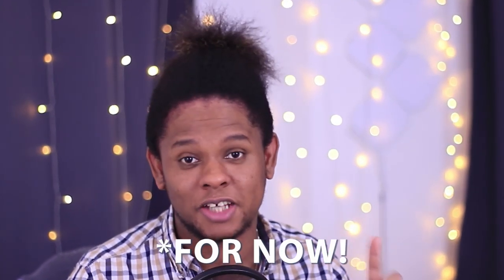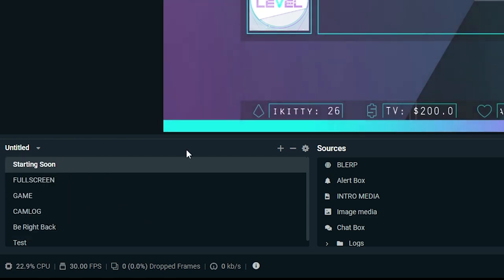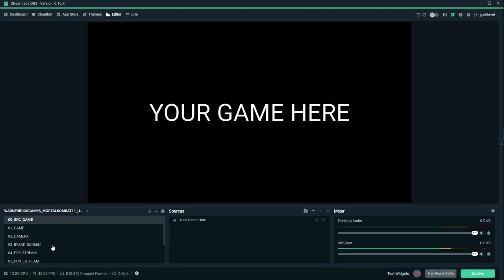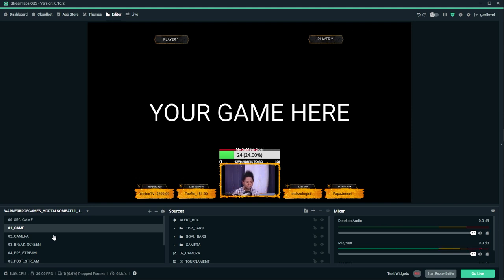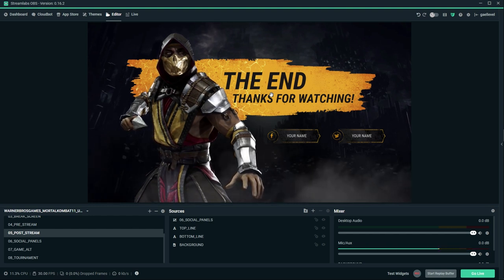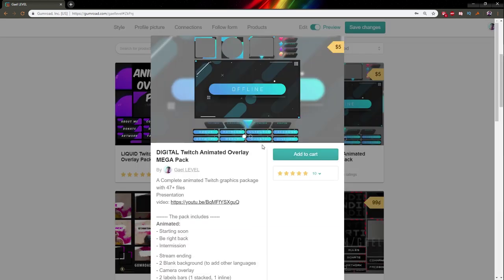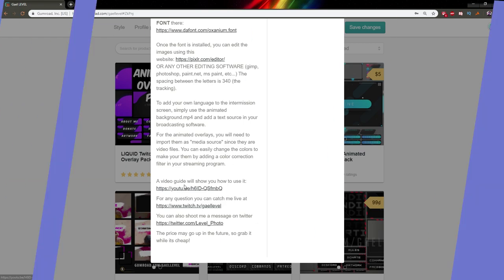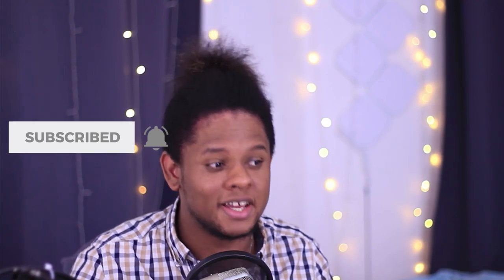How to Import / Export Overlay Packs in Streamlabs OBS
How to install full overlay packs in Streamlabs obs. Including Scenes, sources, transitions, labels, etc... Export or Import .overlay files into SLOBS.